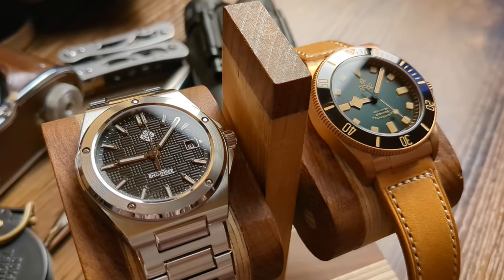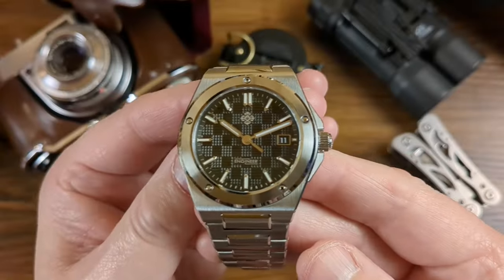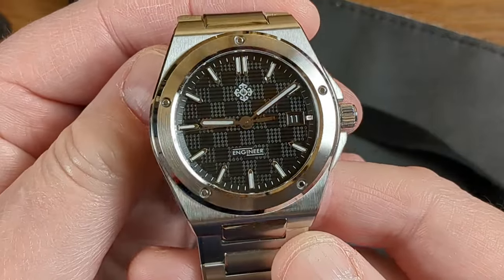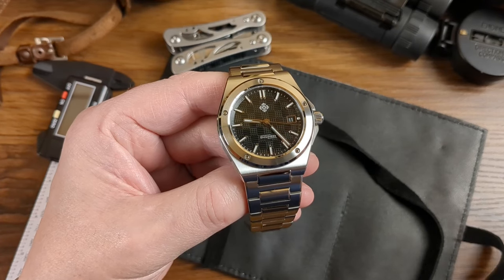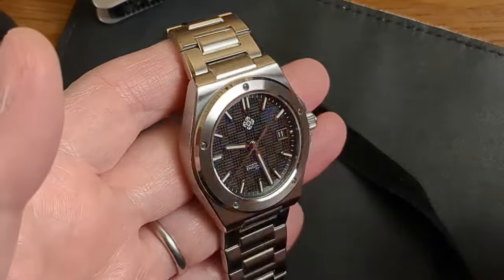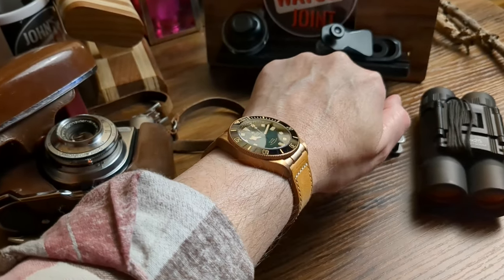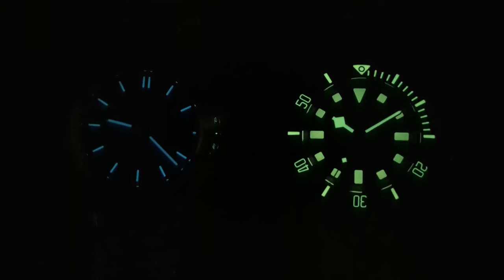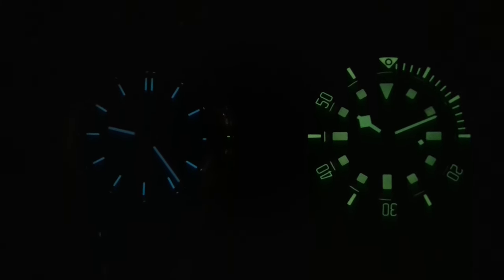Focus On IXDAO...IXDAO Engineer & a Beautiful IXDAO Bronze Diver. Have New Standards Been Set?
Links to these watches at the bottom of the description.

Today I discuss IXDAO Watches, no not the Serica Homage nor the Pelagos 39 Homage but their homage of the IWC Ingenieur. and a beautifully crafted Bronze Diver that I have taken a real fancy for.
They appeared out of nowhere this year but IXDAO have now produced four watches and these two really stand out.
The Engineer for obvious reasons is the watch being talked about but the diver not so much...HOWEVER...in the 11.11 AliExpress Sale the IXDAO Bronze Diver outsold the IXDAO Engineer by a factor of 3. No mean feat! (source:my personal Sales Stats).

The Engineer sets the standard as far as I am concerned now!

IXDAO Engineer

IXDAO Bronze Diver

Proxima PX1711 shown on my wrist